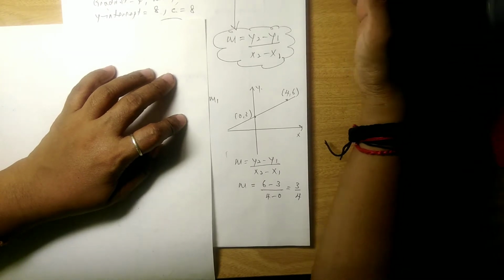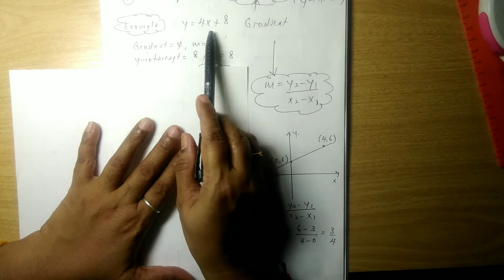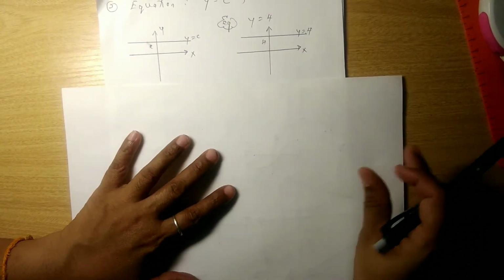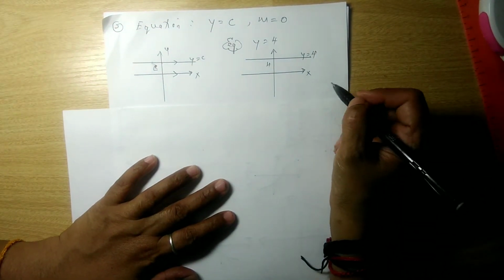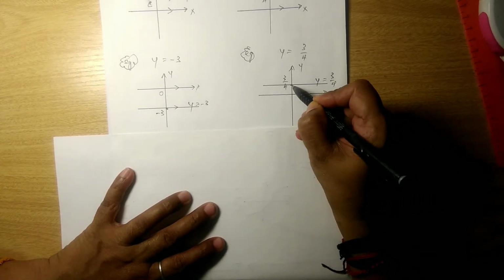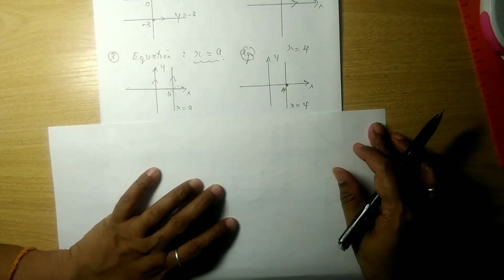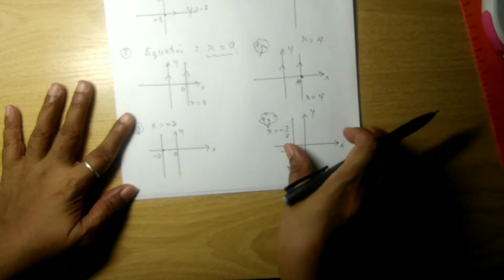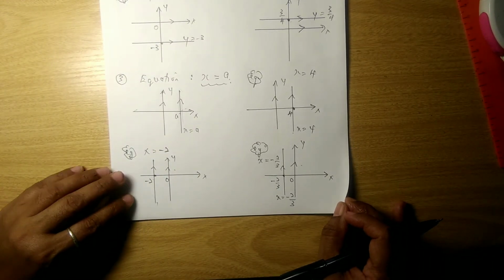Straight Lines ( Types of Straight Lines )